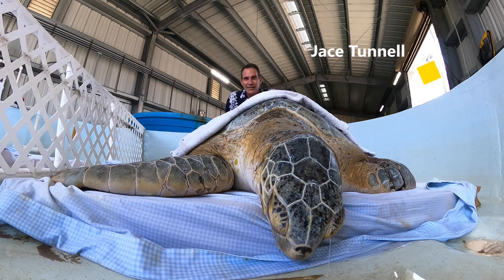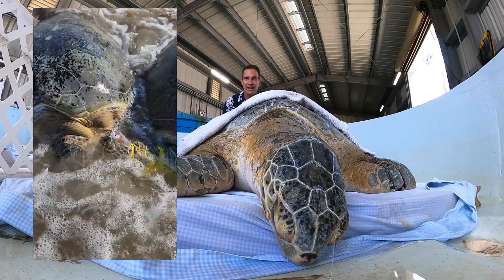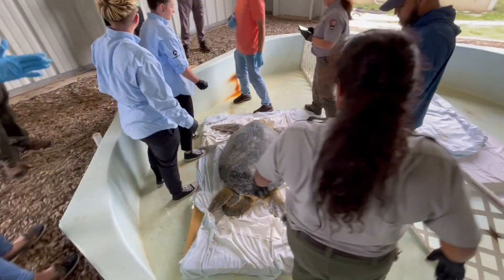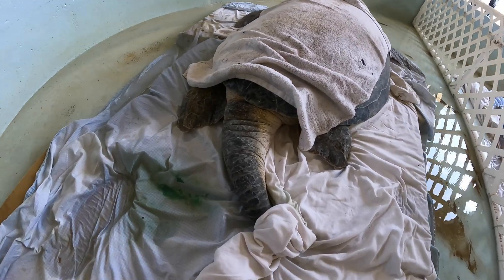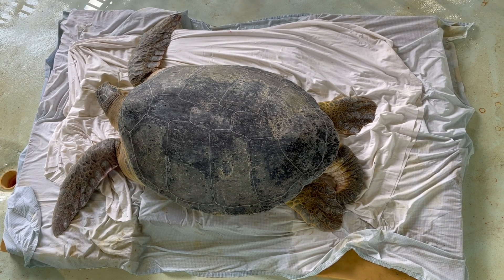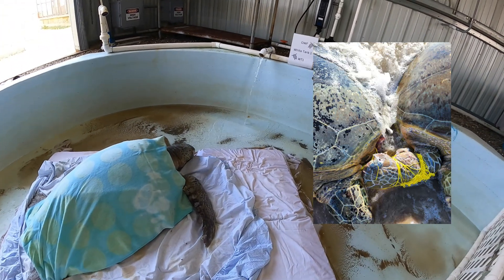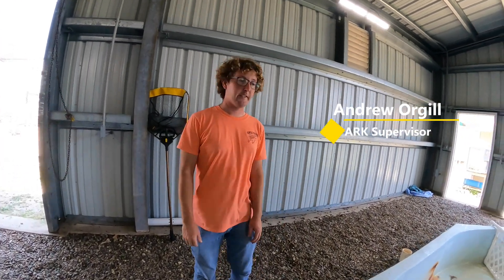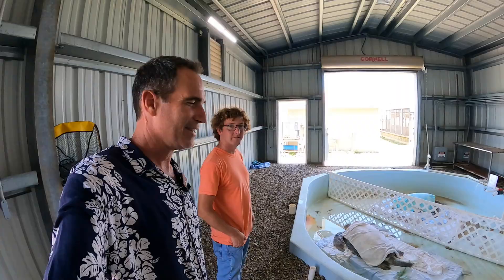Beachcombing - Huge Greens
The National Park Service at the Padre Island National Seashore called us at the Amos Rehabilitation Keep with two large green sea turtles that had been entangled in a net. One was a male and one female. Listen to this episode of beachcombing with Jace Tunnell to learn more about these massive turtles.